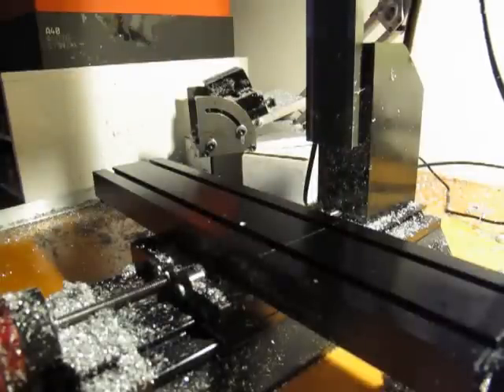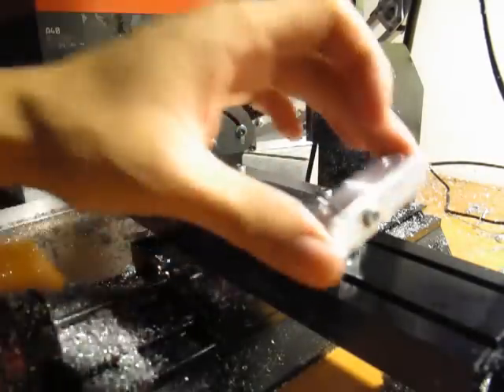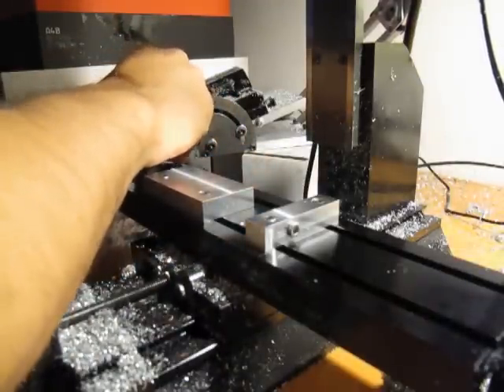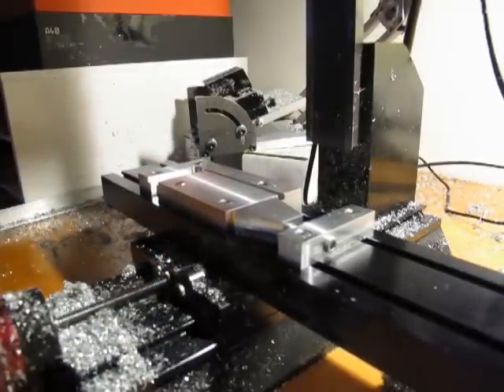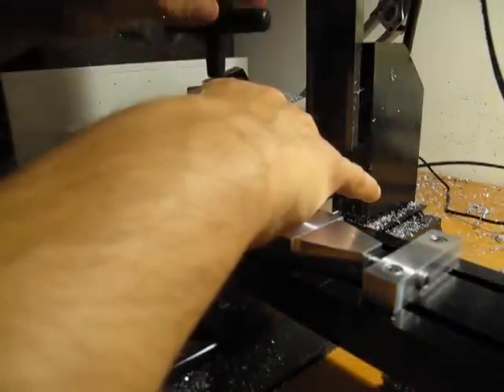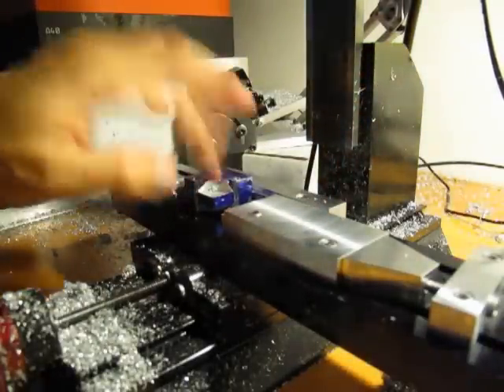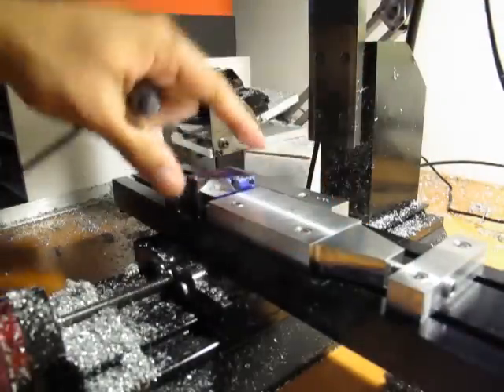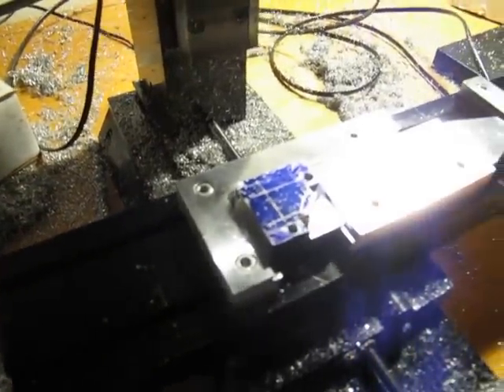Slim Vise for Sherline Mill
After looking at Tryally's cool slim mill vise I had to create my own! Here it is. This allows me to do almost assembly line production on my metal cube by always being able to go to the same corner point.  I added a step down section which I failed to verbalize in the video, but on one side is a 0.125" step, and the other side is a 0.050" step. This will allow me to mill slim pieces of metal and will always be squared up.  The total height of the vise is 0.5".